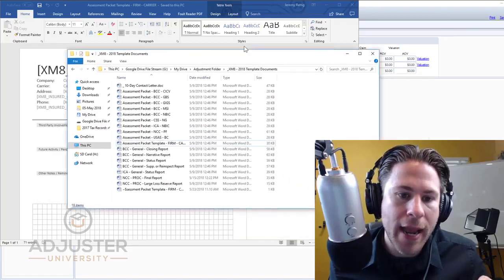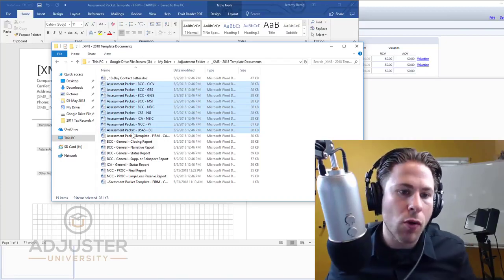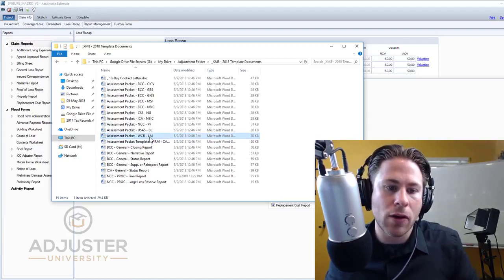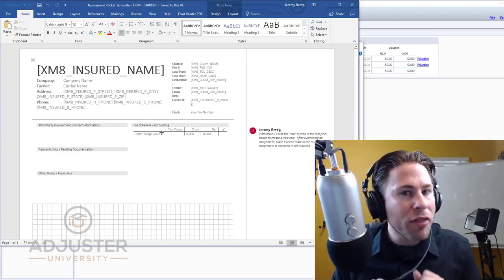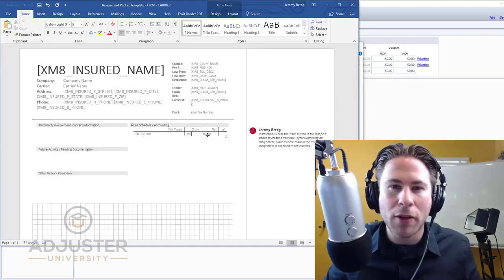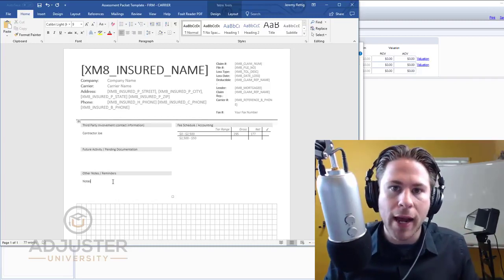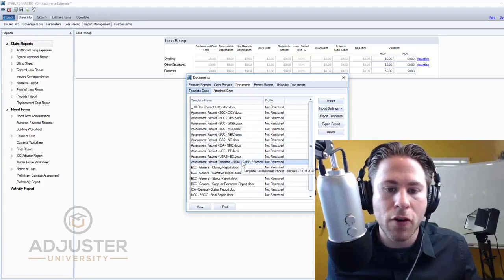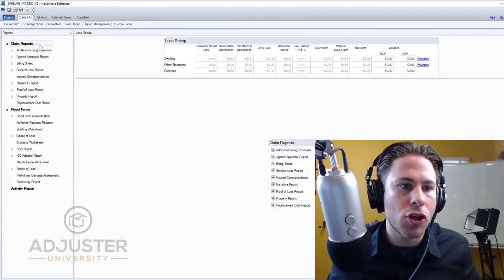Installation of the Field Adjuster's Assessment Packet for Xactimate